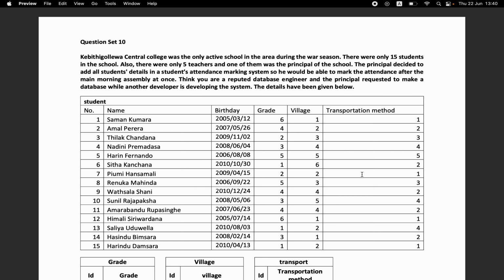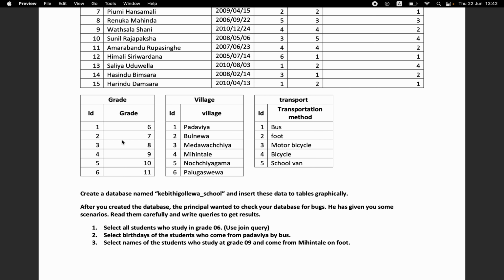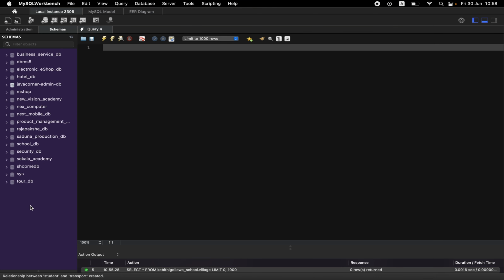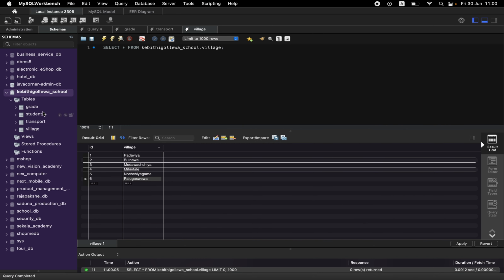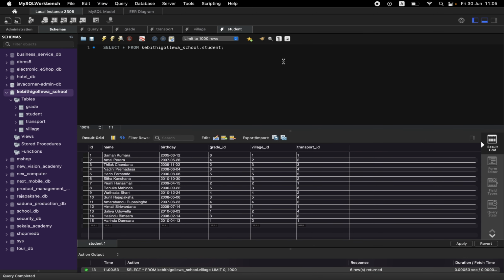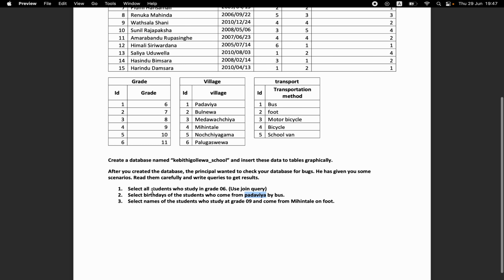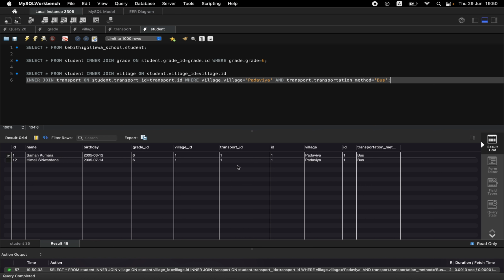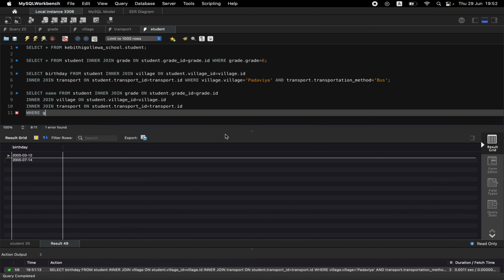Database Task 10 | Write a Join Query Statement| 1st Year | Java Institute | Theshan Weerakkody